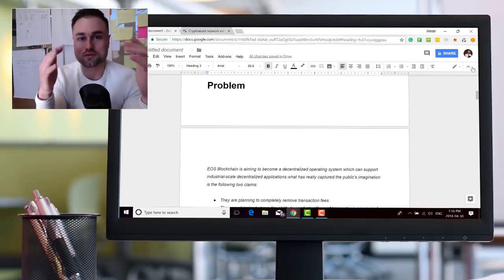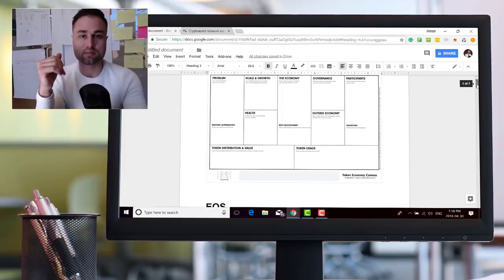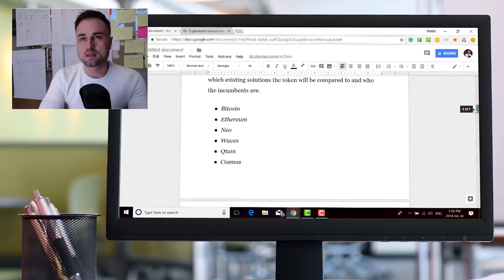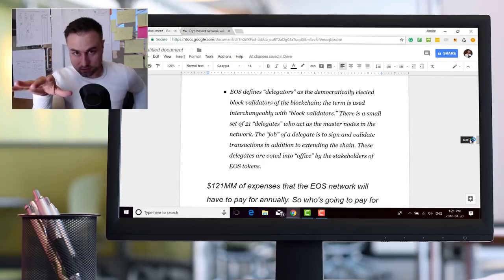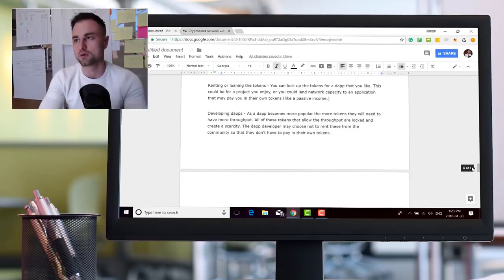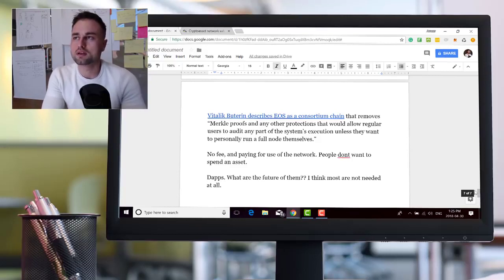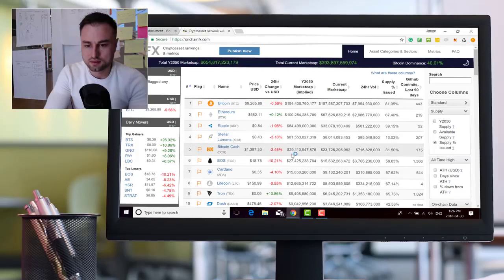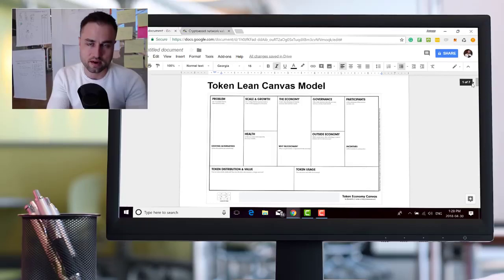Should you invest in EOS? [ Blockchain Invesment Tip ]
Should you invest in EOS? [ Blockchain Invesment Tip ] - video explains